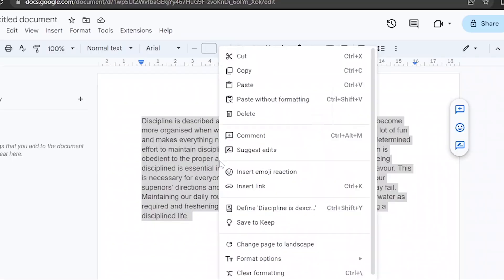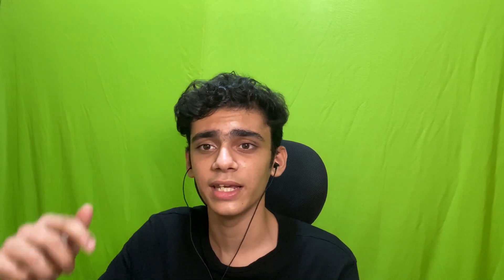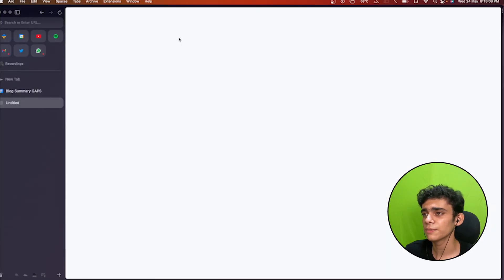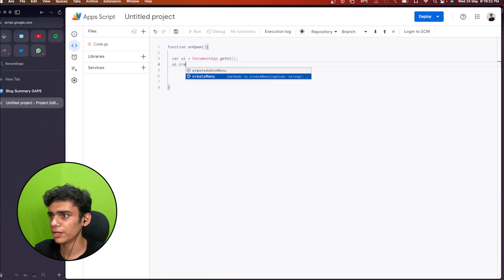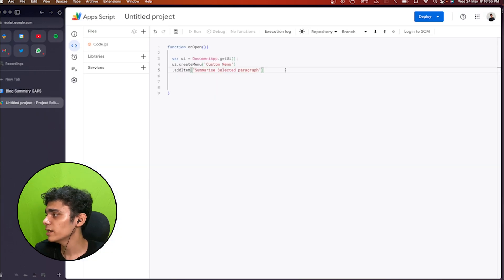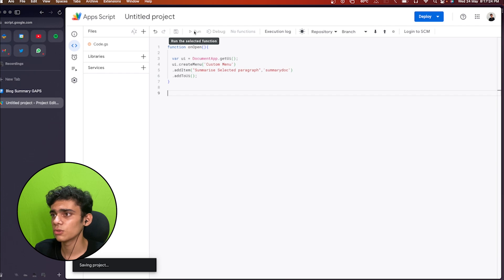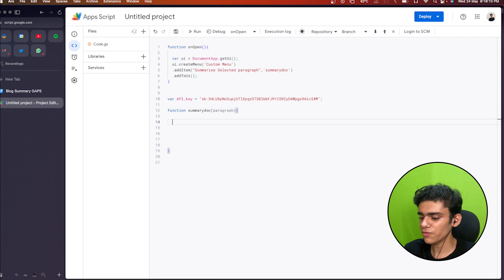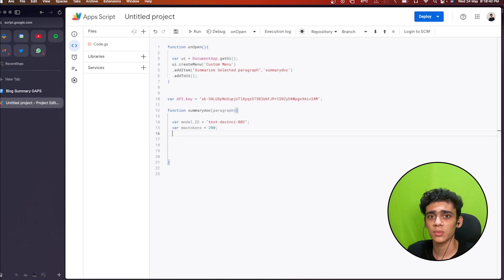Summarise Your Documents in Seconds with @OpenAI API and Google Apps Script | Aryan Irani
Discover AI-powered summarisation in Google Docs! Our video guide shows you how to integrate Open AI API and Google Apps Script for effortless summaries. Boost productivity, streamline content creation, and unlock the full potential of AI-assisted summarisation today!